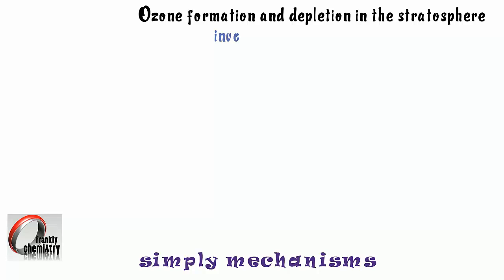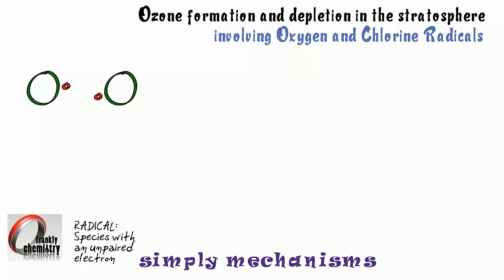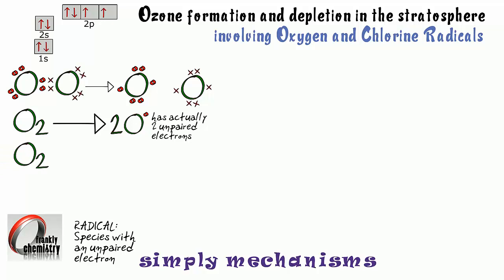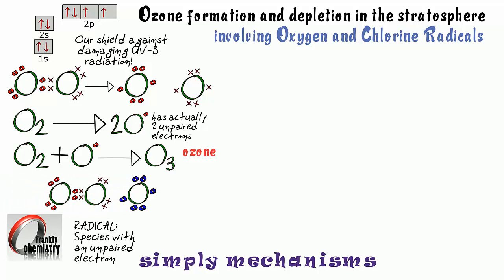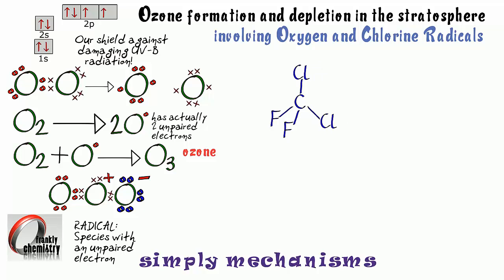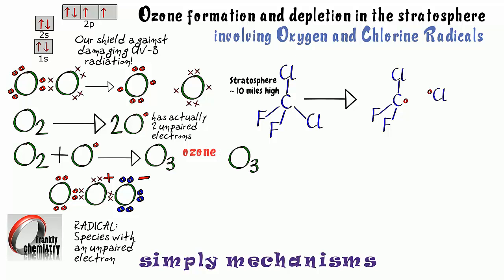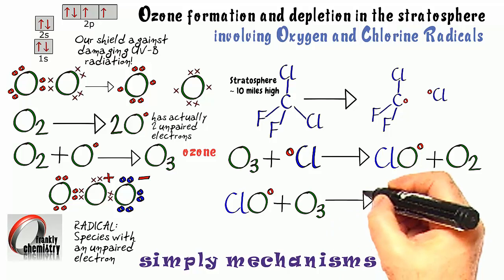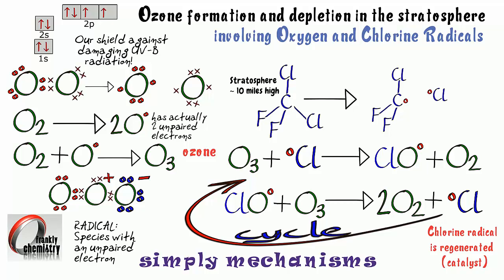Simply Mechanisms 13b. Role of radicals in ozone formation and depletion in the stratosphere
This video looks at the roles of radicals in the formation of ozone (O3) in the stratosphere. UV radiation causes some oxygen molecules to split into oxygen radicals (essentially atoms that have not 1, but 2 unpaired electrons). These oxygen radicals react with oxygen molecules to form ozone (O3) and this helps to protect us against adverse effects of UV-B radiation, including skin cancer. Some chemicals, most notably CFCs (chlorofluorocarbons), produce other radicals that react with ozone and break it down. Chlorine radicals, formed from CFCs are especially destructive as when formed, they serve as catalysts for ozone depletion. First, the chlorine radicals break ozone down into oxygen and a ClO radical. This ClO radical then also breaks down ozone molecules, producing 2 molecules of oxygen and regenerating a Cl radical as well. The polar vortex at the South Pole traps ozone-depleted air in the spring and then later releases it to nearby countries (e.g. New Zealand, Australia, Argentina, and Chile).